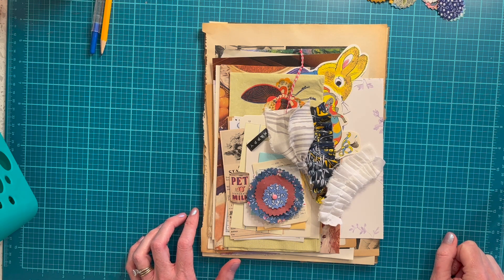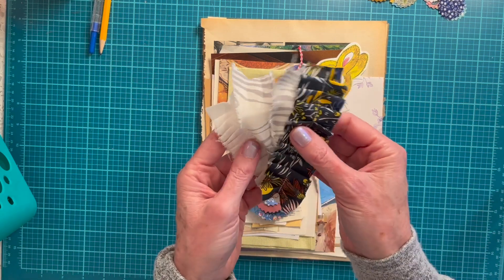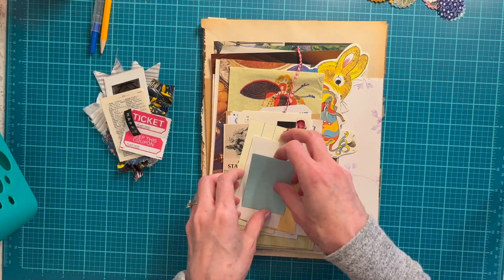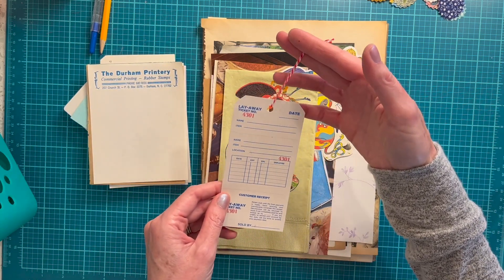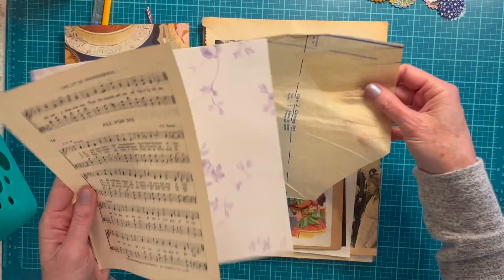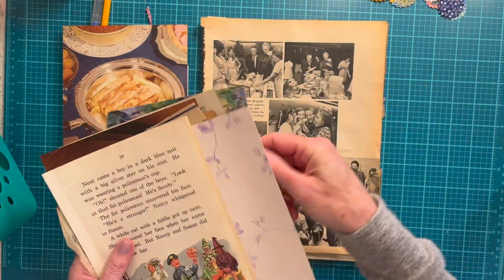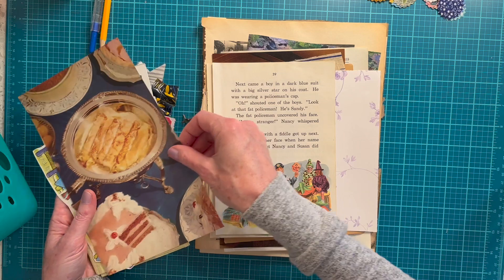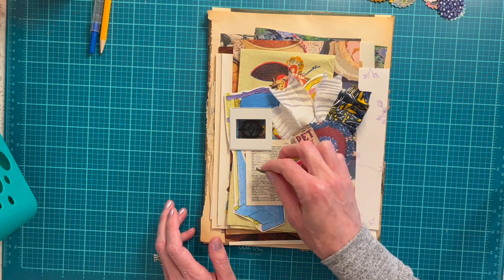Junk Journal Kits / Ephemera Kits! Now in the shop!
For those who are just getting started, or for the experienced junk journal creator (to challenge yourself to use other types of ephemera), I have listed some super fun junk journaling kits in my Etsy shop today!

Around 50 pieces of ephemera in each pack, plenty to get the creative spark going! Every pack is different. Lots of color and variety!
Enjoy!